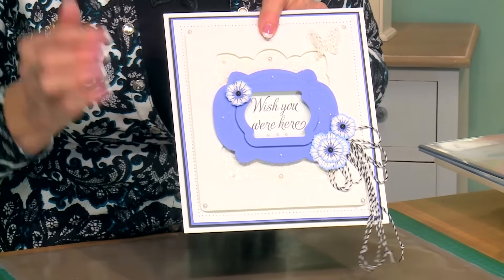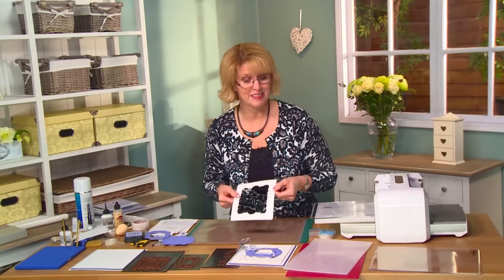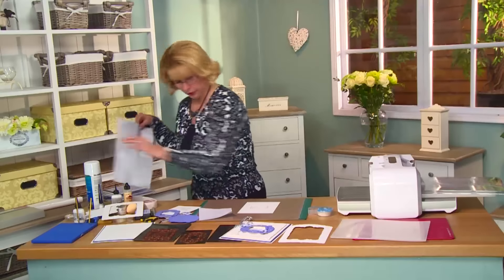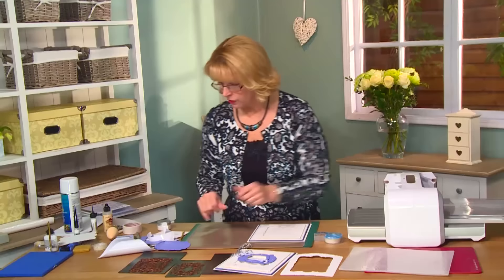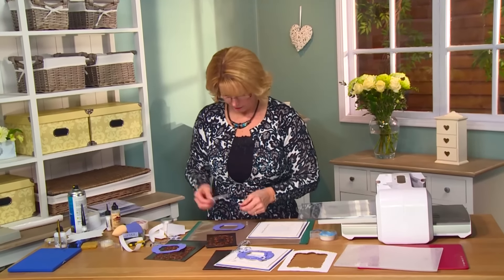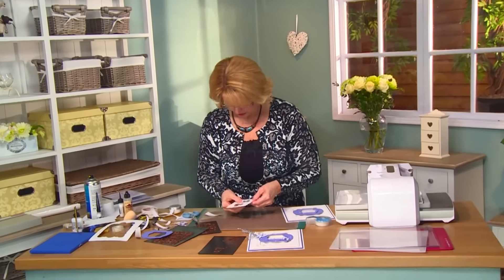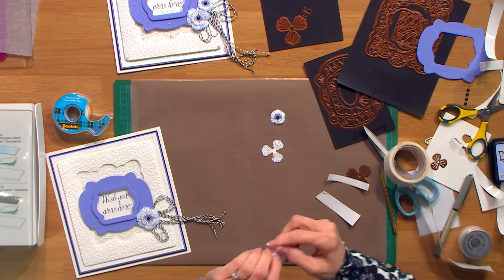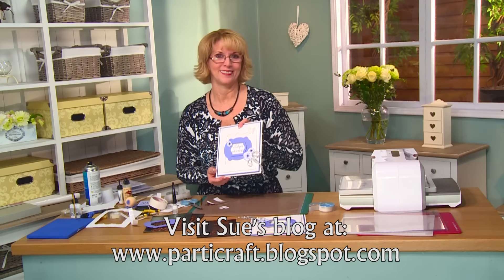How To Make a Card With Butterflies and Flowers| Crafting My Style With Sue Wilson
Create different style poppy flowers and Sue also uses a mixture of embossing folders, and Dies from the Australian range.

Elegant Sentiments clear stamp set by Cr. Exp. (CEC745)
Black Archival ink pad (ARCHBLK)
Permanent spray glue (SPRAYPERM)
Diamond Sprinkles (CSGJDIAMSPINK)
Sticky adhesive sheets (ADHA4)
3mm white flatback pearls (SAP3WHITE)
5mm white flatback pearls (SAP5WHITE)
5mm black flatback pearls (SAP8BLACK)
Black and white Bakers Twine (BT001)